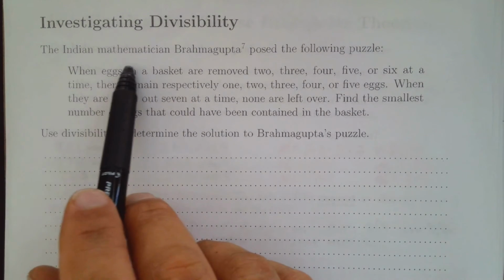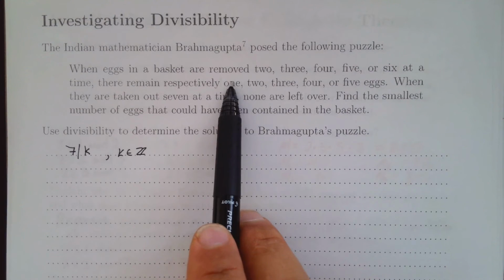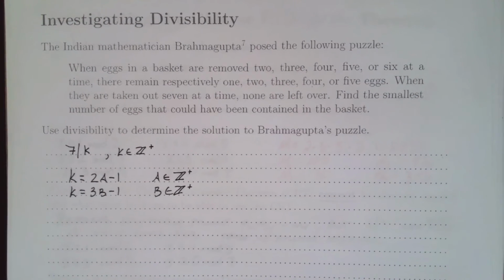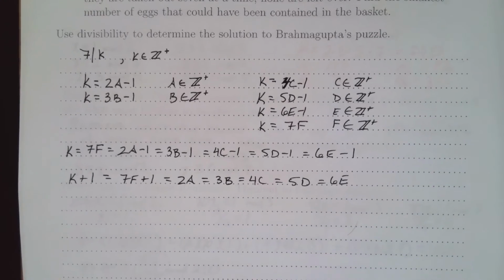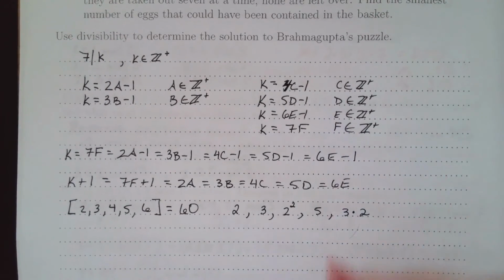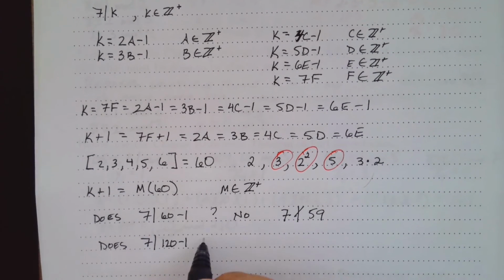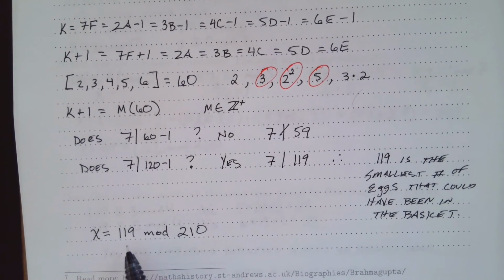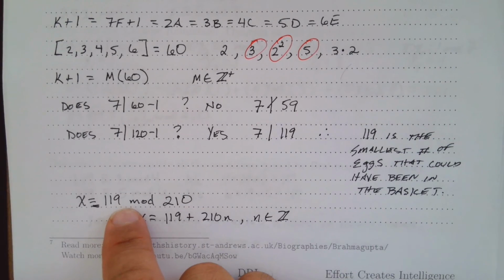Investigating Brahmagupta with Divisibility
When an egg vendor groups their eggs two, three, four, five, or six at a time, there remain respectively 1, 2, 3, 4, or 5 eggs. When the egg vendor groups their eggs by 7, none are left over. Find the smallest number of eggs the egg vendor could have.

Extension: Find the smallest number of eggs the egg vendor could have if the egg vendor has over 1000 eggs.